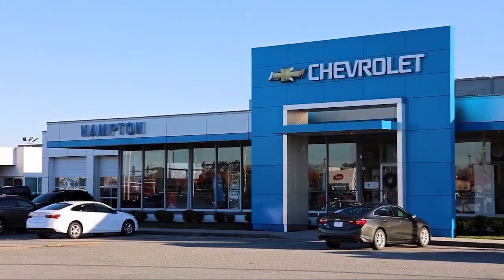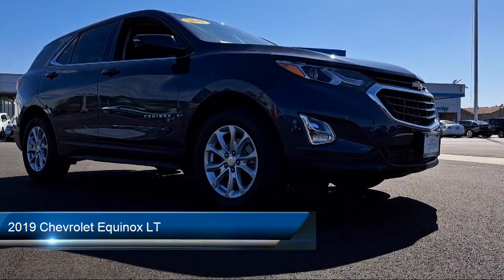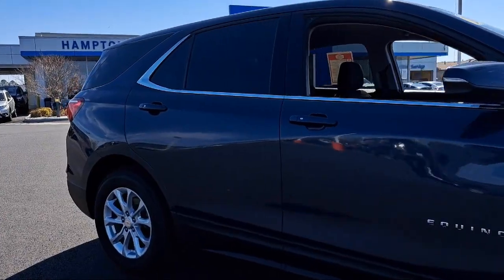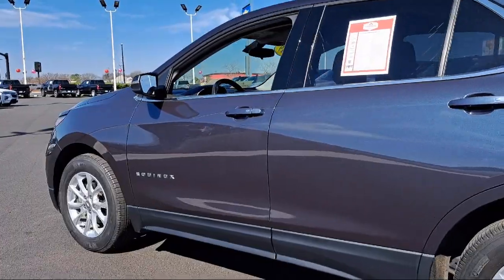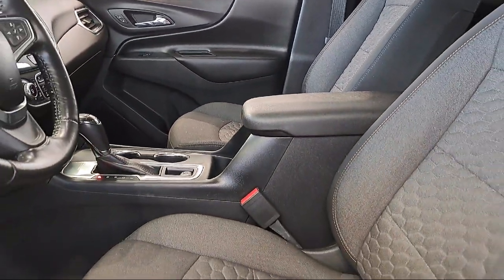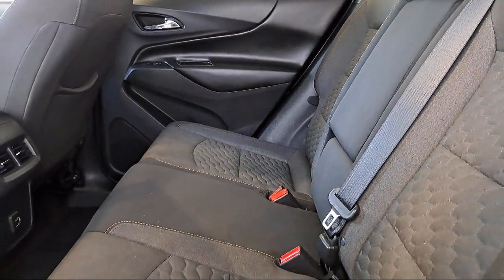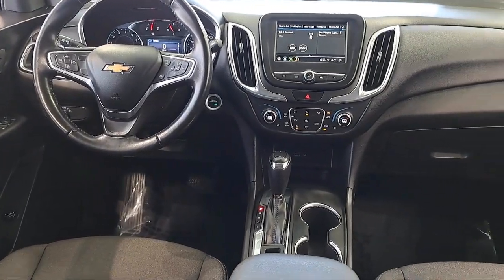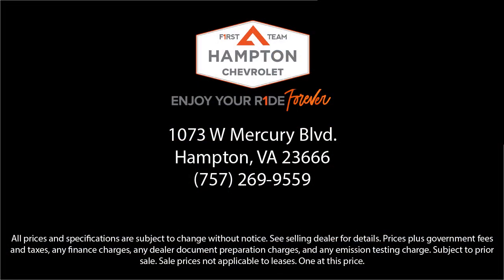2019 Chevrolet Equinox LT Hampton Newport News Smithfield Norfolk Chesapeake Virginia Beach, P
2019 Chevrolet Equinox LT Stock Number: PB10778 Vin:3GNAXKEV4KL286481.

Hampton Chevrolet
1073 W Mercury Boulevard